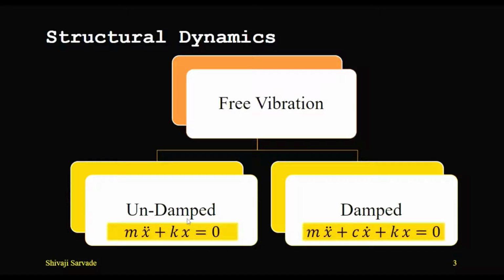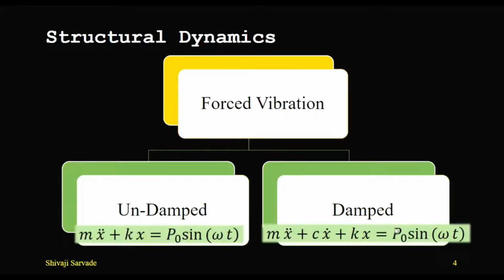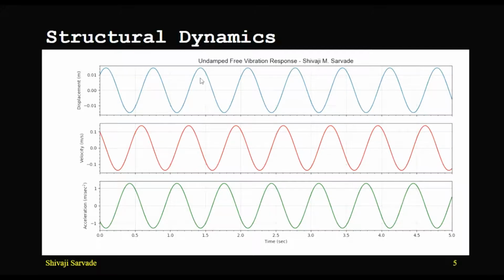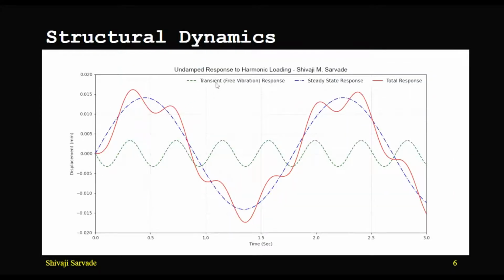A certificate eCourse on "Visual Introduction to Structural Dynamics with Python" from 23rd March 21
This is a certificate course of 42 hours. In this course, Python will be used as a tool to visualize and interpret the mathematical equations of SDOF systems. The course is intended for Civil and Mechanical Engineering Students as well as practicing Structural Engineers.

Course Fees – Rs 1,000* / - (*Non Refundable)

To make a secure payment, use BHIM / PhonePe /Google Pay through UPI to the following ID

The course will be conducted through Google Meet and will commence on 23rd March 2021